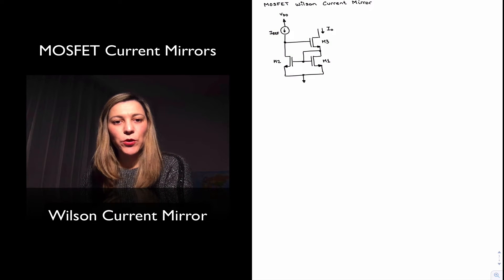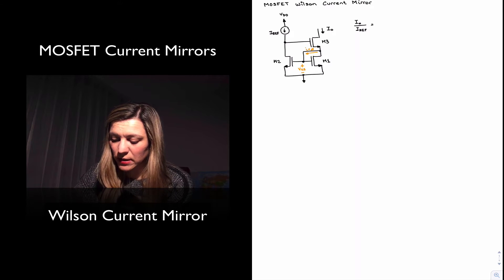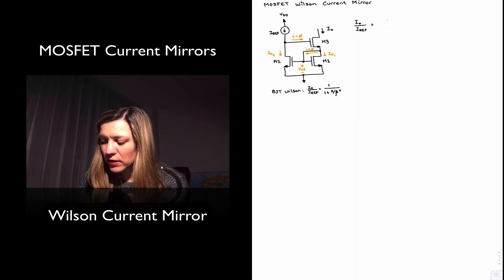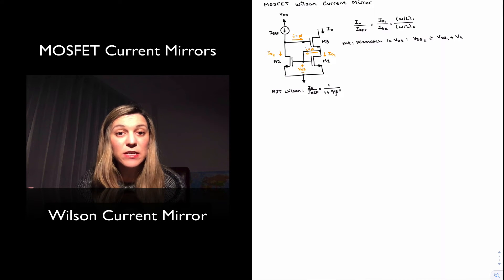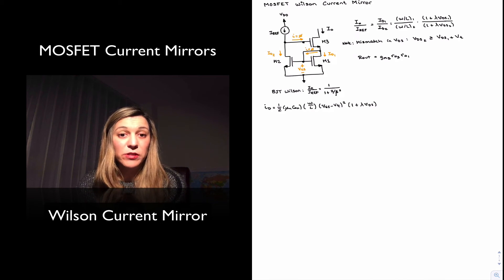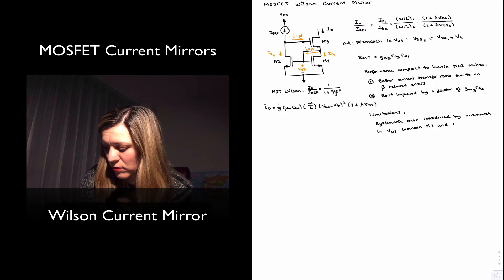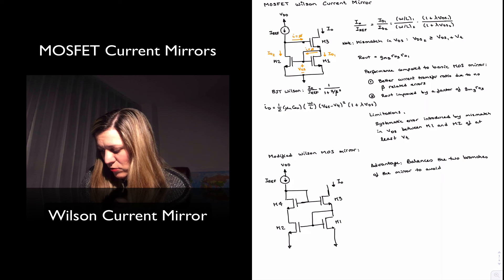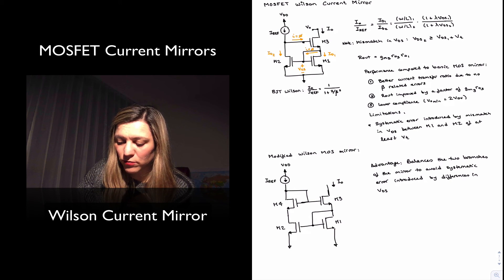MOSFET Wilson Current Mirror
Structure and operation of the Wilson Current mirror and the modified Wilson Current Mirror using MOSFET transistors.